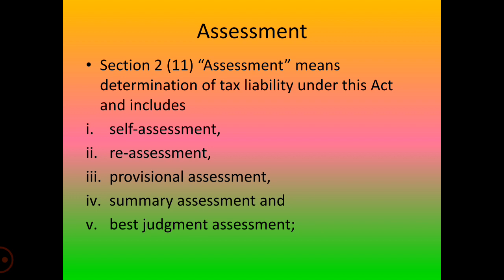2(11) Assessment defined under Central Goods and Service Tax Act 2017.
Section 2(11) "Assessment" means determination of tax liability under this Act and includes
i. self-assessment,
ii. re-assessment,
iii. provisional assessment,
iv. summary assessment,
v. best judgement assessment.